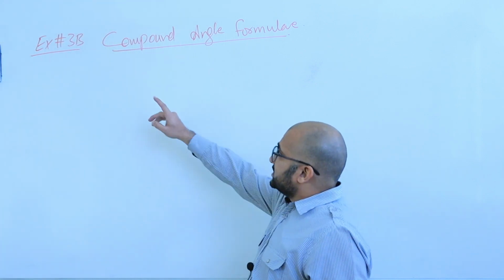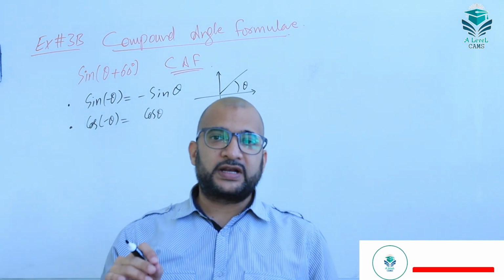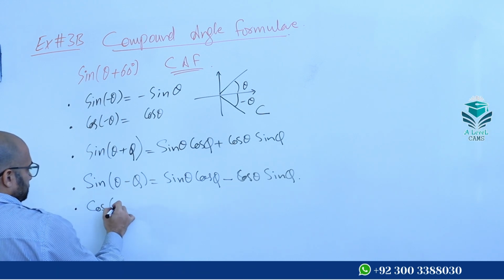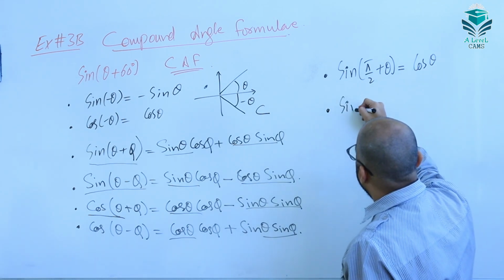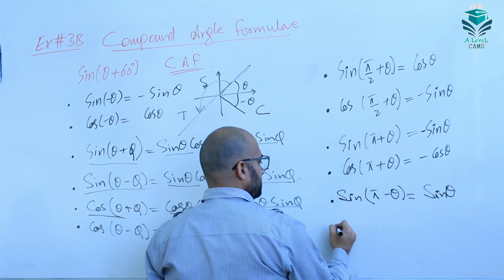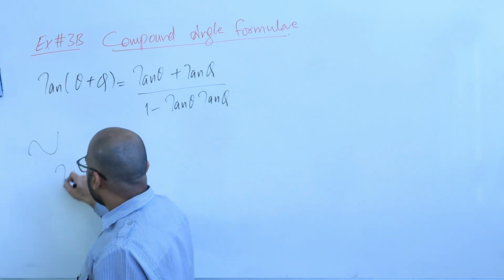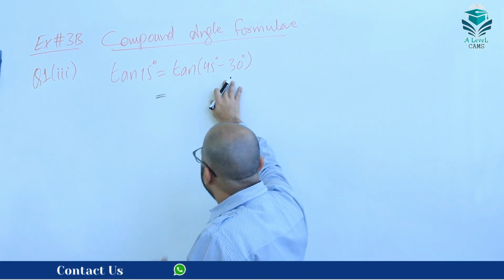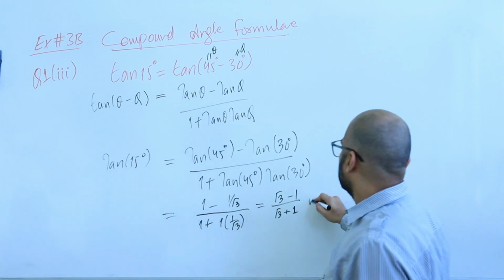ALEVELCAMS, GCE - Compound Angle formulae - Ex3B Q1- sin⁡(𝐴±𝐵)-cos(A±B) - tan⁡(𝐴±𝐵) - Trigonometry.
The purpose of this video is to provide the precise and core idea to the GCE Pure Mathematics to AS and A level students. In this lecture I give introduction on Exercise 3B Q1 or on Compound Angle formulae for trigonometry functions sin⁡(𝐴±𝐵), cos(A±B), tan⁡(𝐴±𝐵). I will cover the syllabus 9709 of Pure Mathematics 2. Online tutorials will be arranged for your convenience. The topicals and the conceptual supporting questions for every topic of P1, P2, P3, FP1 and FP2 will be uploaded on demand and on regular basis. Mostly exercises are solved from the books of the writer Sophie Goldie, Rose Jewell and Jean-Paul Muscat by Hodder Education. To the preparation for better results and secure admission in international standard universities follow ALEVELCALS.